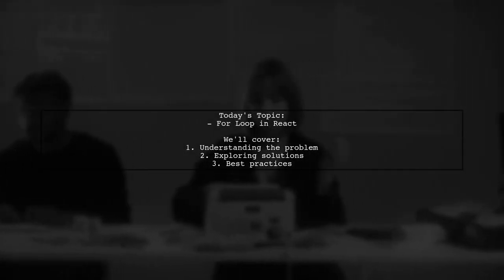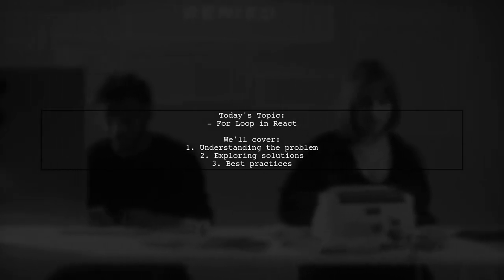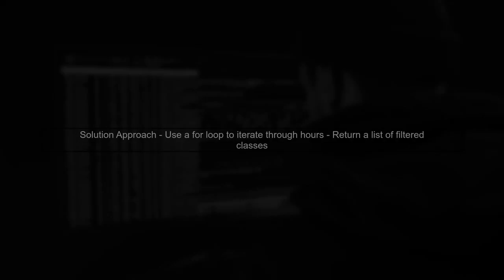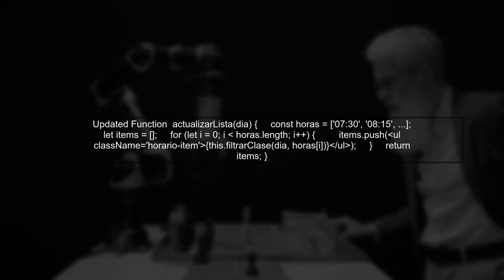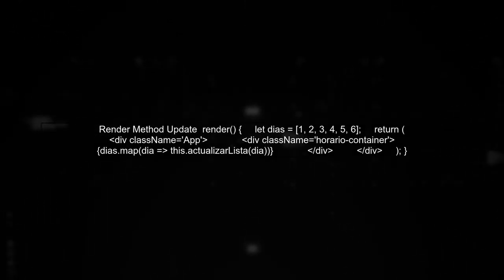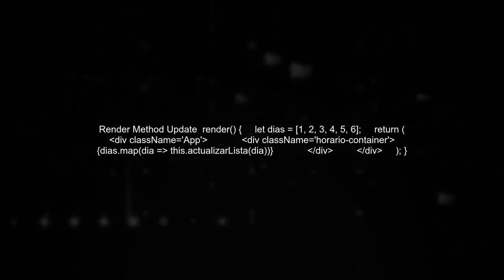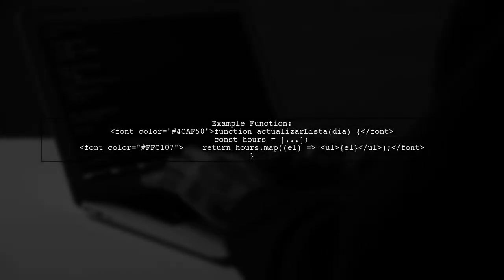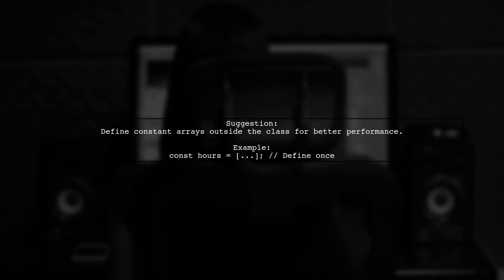How to Use For Loops in React: A Complete Guide for Beginners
In this video, we’ll dive into the world of React and explore one of the fundamental programming concepts: for loops. Whether you're just starting your coding journey or looking to enhance your React skills, understanding how to effectively use for loops can significantly improve your ability to manage and manipulate data within your applications. Join us as we break down the basics, provide practical examples, and guide you through the process of integrating for loops into your React projects.

Today's Topic: How to Use For Loops in React: A Complete Guide for Beginners

Related to: forloops, react, reactforloops, javascriptforloops, beginnersguide, reacttutorial, programmingforbeginners, codinginreact, reactbasics, learnreact, javascriptloops, front-enddevelopment,